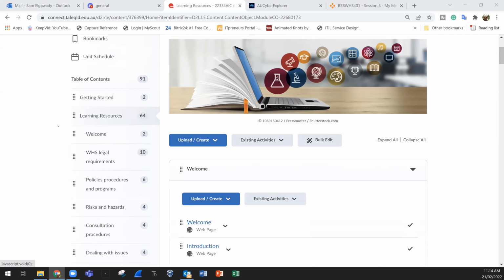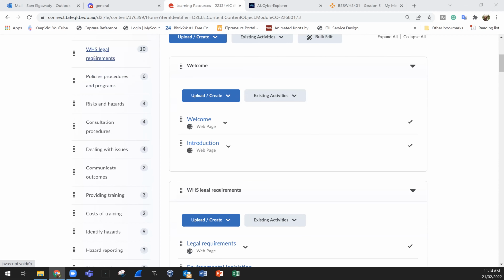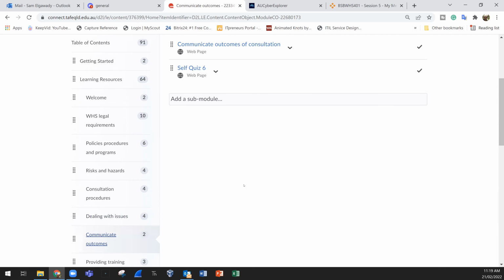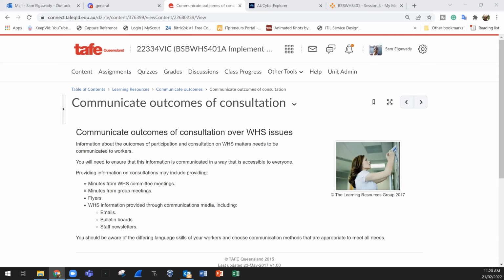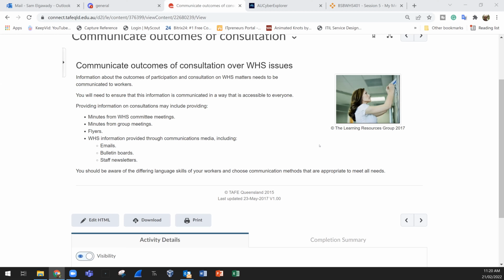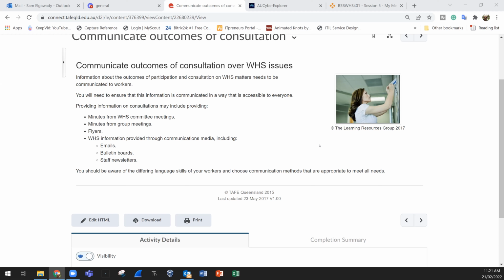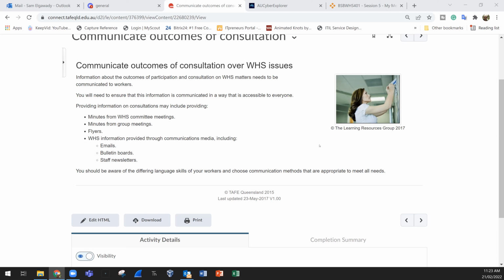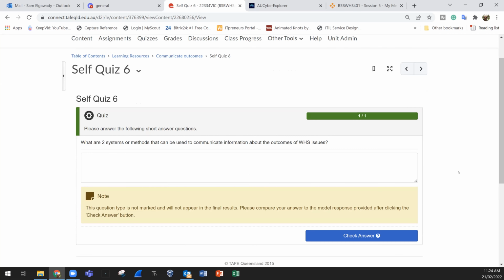Work Health and Safety: Key Tips for a Safer Workplace